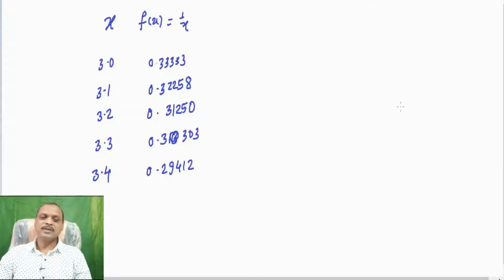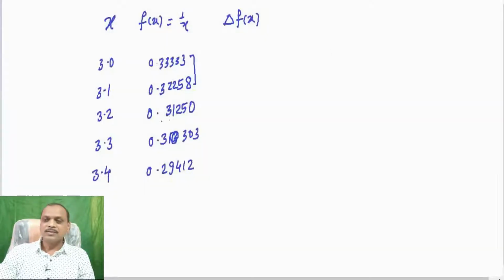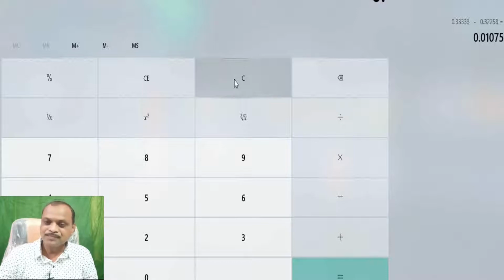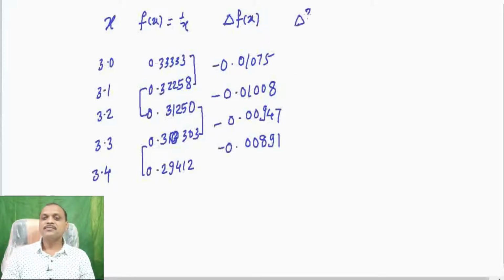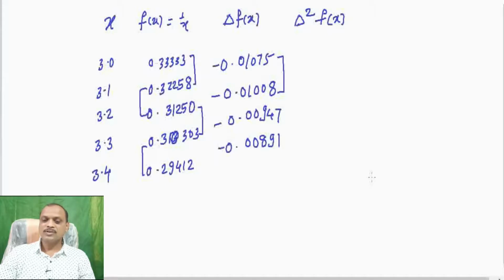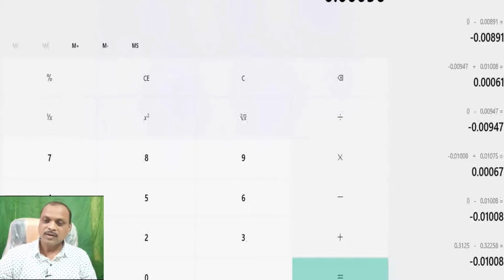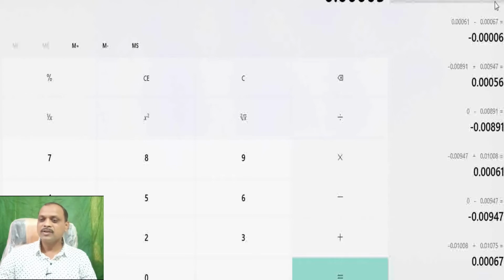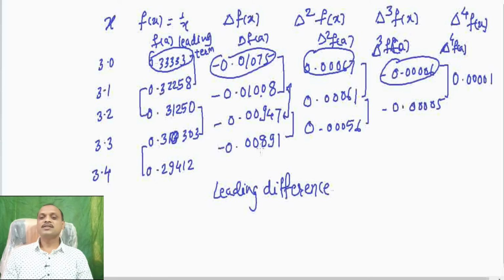Numerical Analysis L# 7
In this video construction of forward difference table is presented